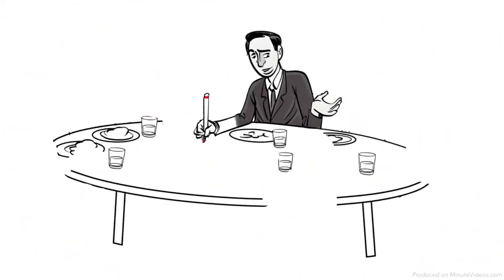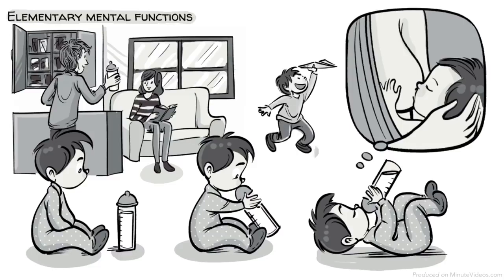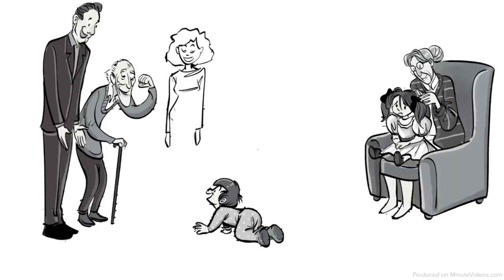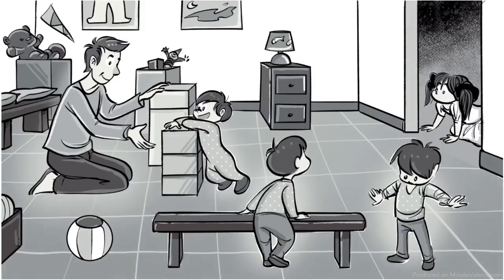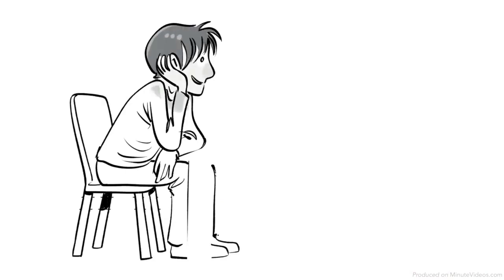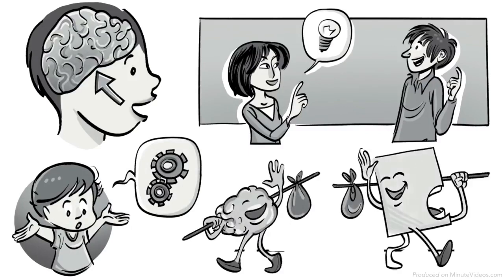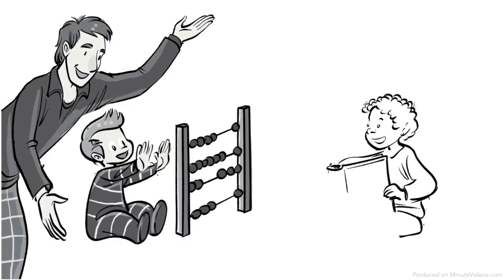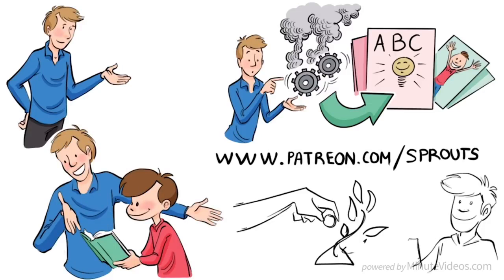THEORY OF COGNITIVE DEVELOPMENT IN SOCIAL RELATIONSHIPS BY VYGOTSKY